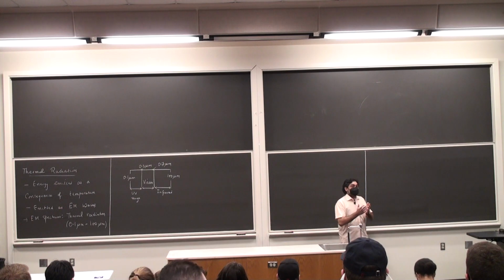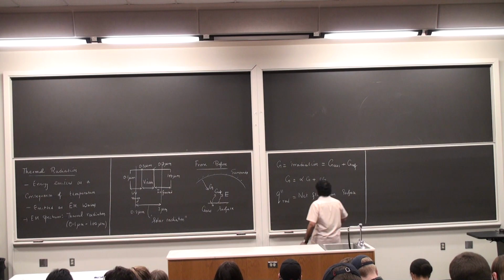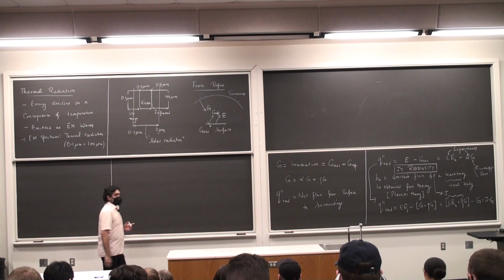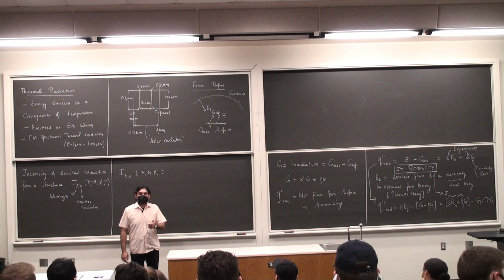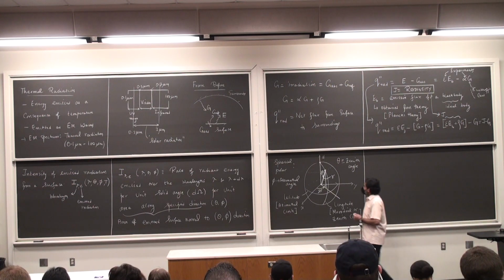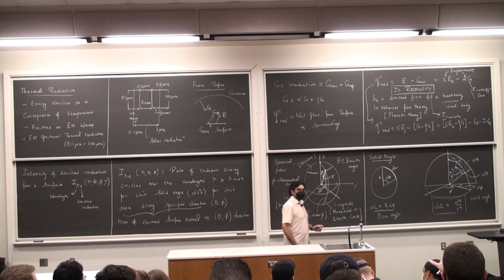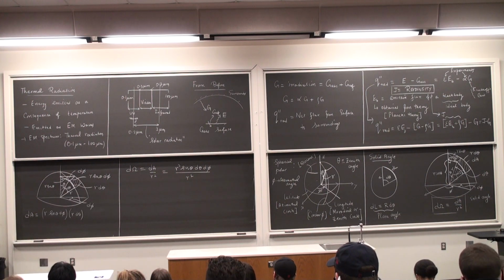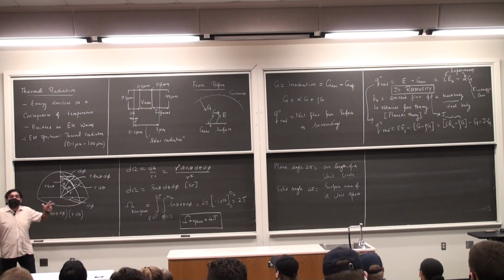ME 4510 Lecture 22 Part 1 (03/02/22)